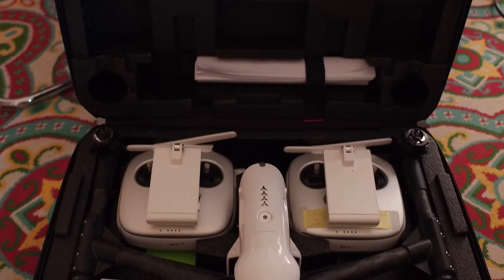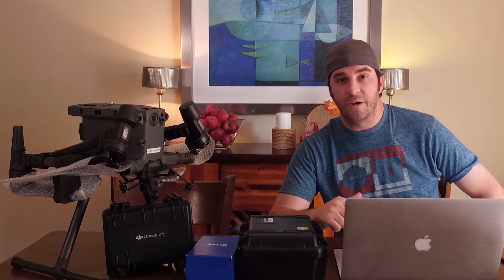Thermal Drone - Can the Freefly Astro or Autel Evo Dual compete with a DJI M300?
Evaluating Thermal options for a non-DJI aircraft